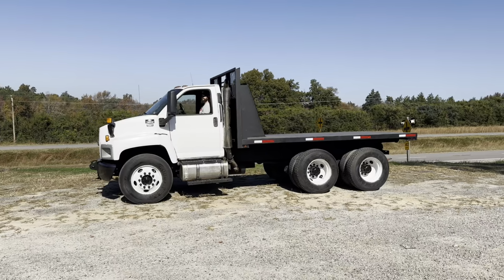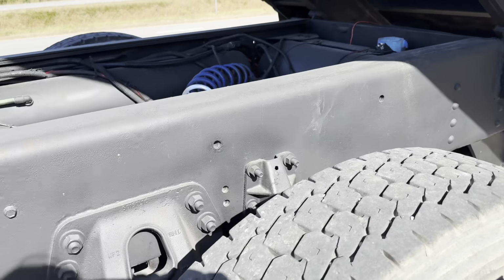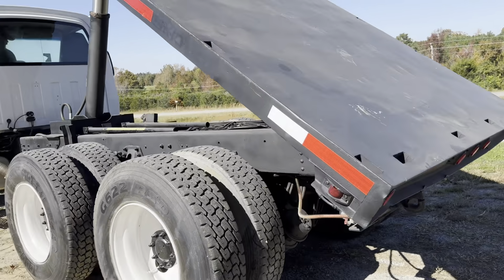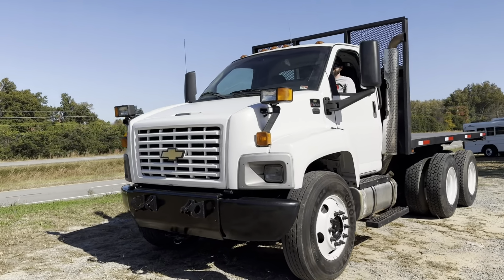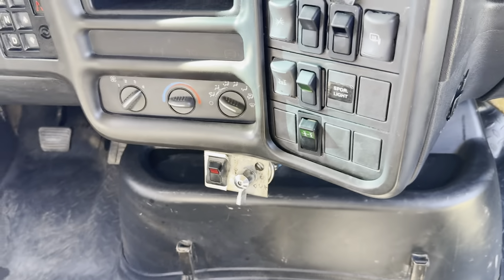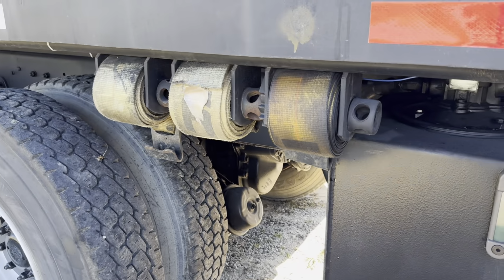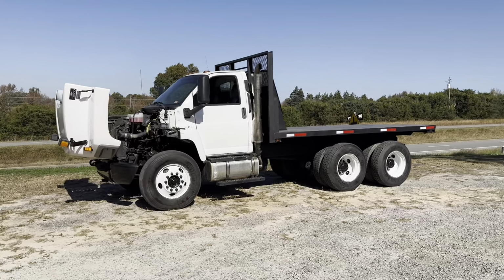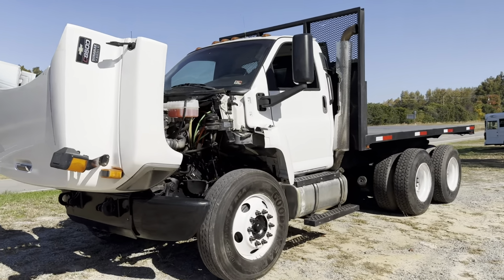FOR SALE 804-928-9099 2005 CHEVY 8500 DUMP TRUCK 52K MILES carnetcars.com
* 2005 CHEVROLET C8500 TANDEM AXLE DUMP TRUCK *
* PRE EMISSION ~ NO DEF ~ NO DPF *

PRICED REDUCED!

*ONE OWNER
*7.8L ISUZU DUARAMAX TURBO INLINE 6 UPGRADED DIESEL ENGINE
*275 HP @ 2400 RPM
*ALLISON 6 SPEED AUTOMATIC TRANSMISSION 3500 RDS WITH PTO GEAR
*PARKER PTO (POWER TAKE OFF) TRANSMISSION SIDE MOUNTED
*52K MILES TRUE ORIGINAL
*TANDEM AXLE
*DUAL REAR WHEELS
*6X4 DRIVE TRAIN WITH LOCKING REAR DIFFERENTIALS
*BUILT IN THE USA!
*CLEAN AND CLEAR TITLE
*NEVER USED DUMP & SPREADER CONTROLS IN CAB
*SINGLE CYLINDER DRUM ON DUMP BED
*AIR BRAKES
*TRAILER AIR SUPPLY
*PLOW HOOKS ON FRONT BUMPER
*TOW HOOKS ON FRONT BUMPER
*PINTLE HITCH
*AIR RIDE SEAT
*AIR HORN
*TWO ENTRY STEPS ON EACH SIDE
*HANDRAIL FOR ENTRY ON DRIVER SIDE
*REGULAR & TOW MIRRORS
*CEILING LIGHT IN CAB
*HYDRAULIC RESERVOIR
*AM/FM RADIO
*HEAT AND A/C
*CRUISE CONTROL
*TILT STEERING WHEEL
*BACK UP ALARM
*OVERHEAD STORAGE IN CAB
*2 CUP HOLDERS ON DASH
*GVWR 56,000 POUNDS
*GCW 80,000 POUNDS
*FRONT AXLE 12,000#

DIMENSIONS & SPECS:
Overall Length: 24'
Overall Width: 8'1"
Overall Height: 8'5"
Wheelbase: 176"
Cab to Axle: 9'1" (From center of front wheel to center point between rear wheels)
Exterior Color: Olympic White
Interior Color: Very Dark Pewter
High Back Bucket Seats
Mirrors: Wide Load, Heated, Integral Arm Left & Right Side
Frame Rail: Full Depth 274x10.110K, Reinforcement, Extended
Rear Axle: Eaton DS404, Single Speed, 40,000# Cap
Suspension Rear: Hendrickson RT400 40,000#, Rubber Bushings, 52" Beams
Brake Control Full Trailer
53 Gallon Fuel Tank

This is a one owner truck that is in absolutely fantastic condition! It was a government owned asset & has been maintained extremely well! Our fleet manager has driven the vehicle several hundred miles on both local roads and interstate and says it runs great! The bed has just been installed, final detailing and touch up painting will occur but in the meantime, here are some updated pictures of how this truck looks. The clean white cab is ready to accept your company's logo to assist with your advertising efforts.

This truck chassis and cab is extremely clean and has no rust or corrosion.

We have had this vehicle fully mechanically inspected, evaluated, and a VA State Safety Inspection just performed without any issues. The VA State Safety Inspection is a very rigorous process that checks the brakes, suspension, lights, safety features and even things like windshield wipers.

We have an independent repair facility check out our vehicles and do a pre-sale inspection. They take it a step further and check all the belts, hoses, fluids, take our vehicles on a test drive, and even features such as the radio and air conditioning.

For Sale by:
ONE SOURCE TRUCKS
1713 E PATRICK HENRY HIGHWAY
BURKEVILLE, VA 23922

We accept Trade Ins and Will Buy Your Car Outright If You Are Looking To Sell. We buy any year, make, model. We buy all cars, even if they do not run. We also purchase farm equipment, commercial equipment, construction equipment such as Trailers, Dump Trailers, Dump Trucks, Road Tractors, Generators, Water Trucks, and Much More!

$299 Processing fee applies.